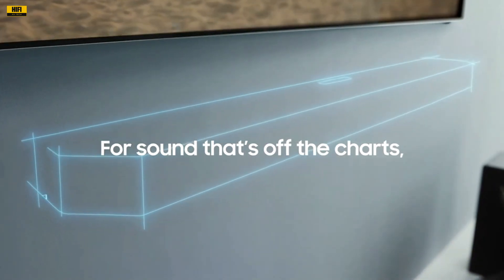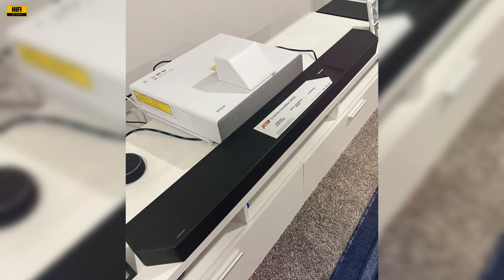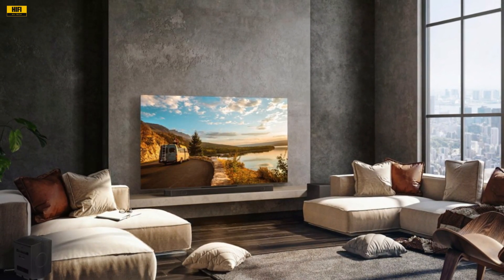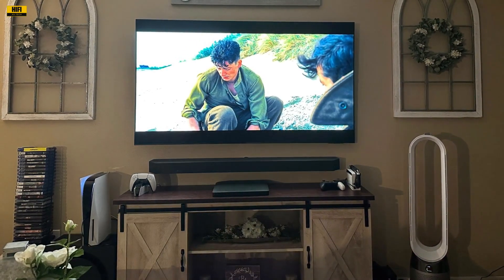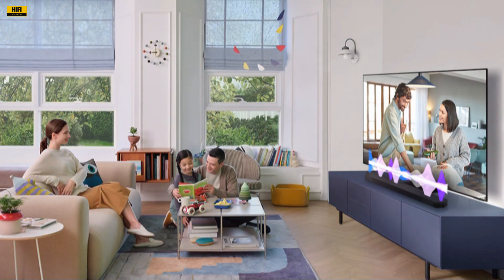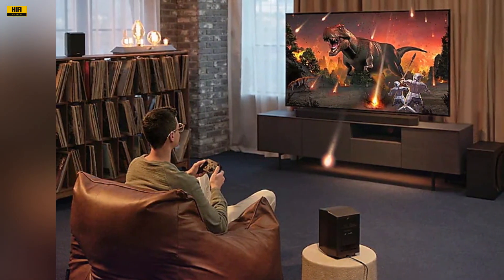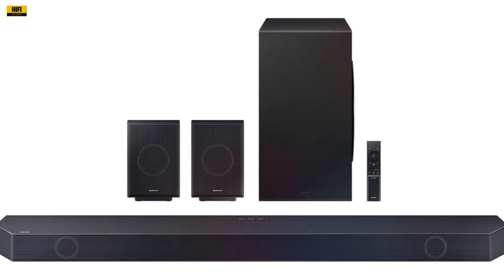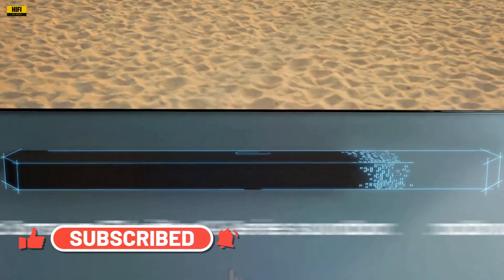🔊 Samsung HW-Q990C Q-Series Wireless Dolby Atmos Soundbar Review - Elevate Your Audio Experience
Samsung HW-Q990C Q-Series 11.1.4 Ch. Wireless Dolby Atmos Soundbar Review Elevate Your Audio Experience
▶️  Samsung HW-Q990C Q-series 11.1.4 channel Wireless Dolby Atmos Soundbar